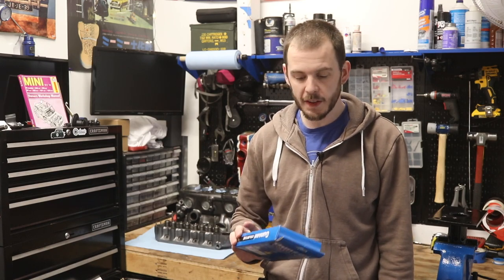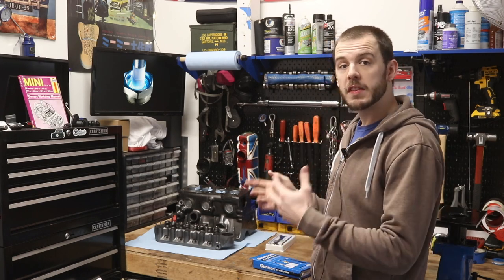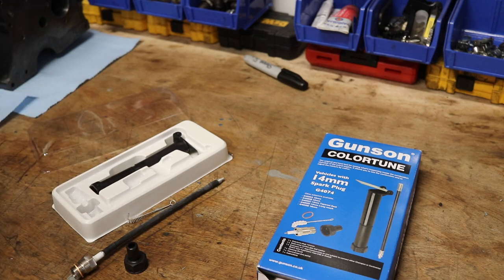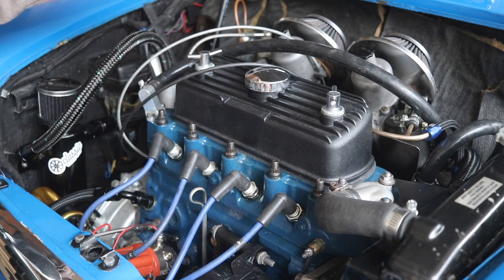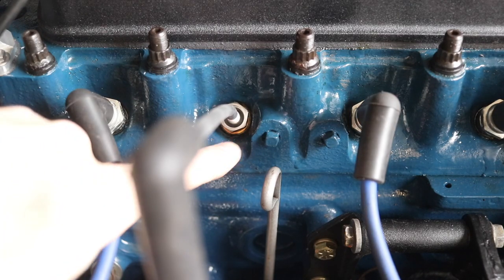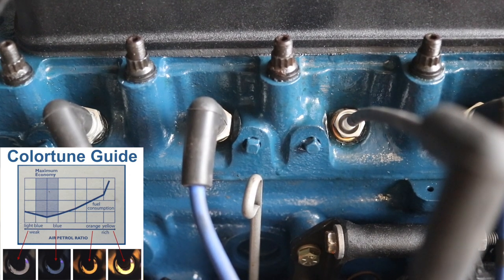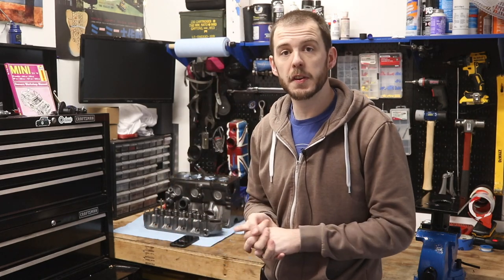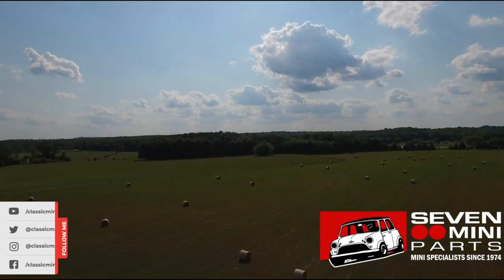Gunson ColorTune - The Easiest Way to Tune Your Classic Mini Carb?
❱❱ Address for Mail Time:
6241 South Blvd

Amazon (Amazon)
Please note Classic Mini DIY assumes no liability for property damage or injury incurred as a result of any of the information contained in this video.  Classic Mini DIY recommends safe practices when working with power tools, automotive lifts, lifting tools, jack stands, electrical equipment, blunt instruments, chemicals, lubricants, expensive electronics, or any other tools or equipment seen or implied in this video.  Due to factors beyond the control of Classic Mini DIY, no information contained in this video shall create any express or implied warranty or guarantee of any particular result.  Any injury, damage, or loss that may result from improper use of these tools, equipment, or the information contained in this video is the sole responsibility of the user and not Classic Mini DIY. Only attempt your own repairs if you can accept personal responsibility for the results, whether they are good or bad.